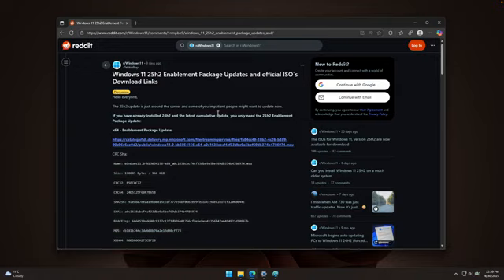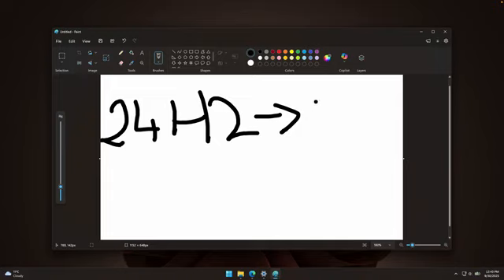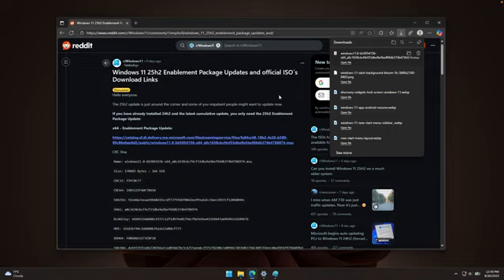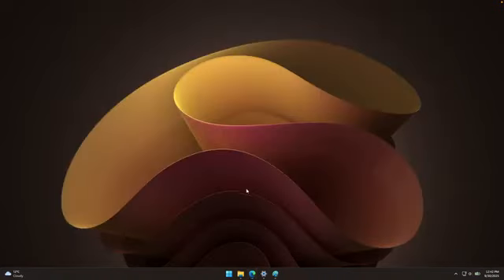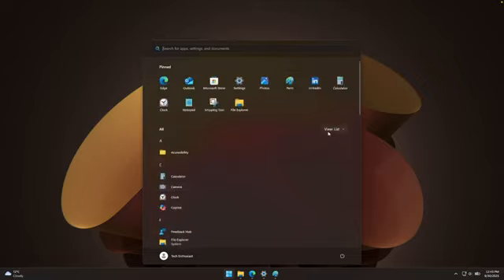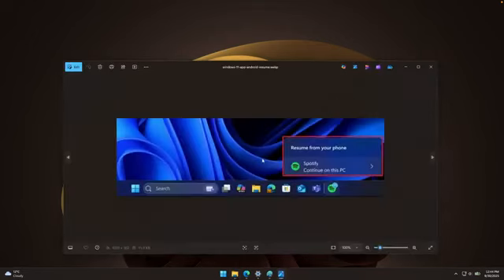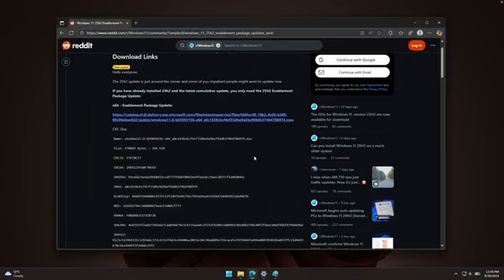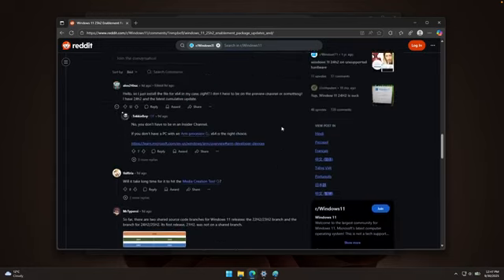This Windows 11 Update is INSANE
if comments and spring comments

end of support on October 14 2025
please on October